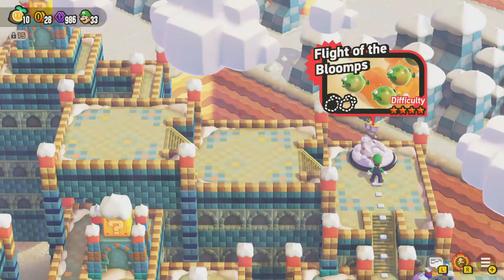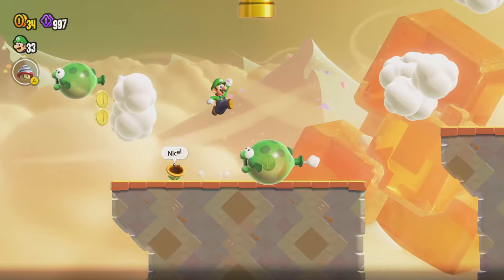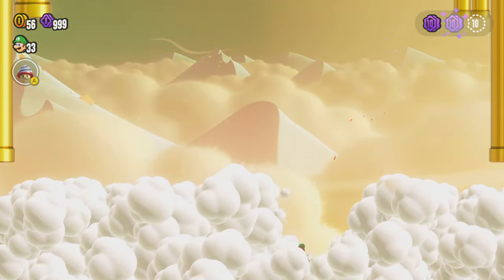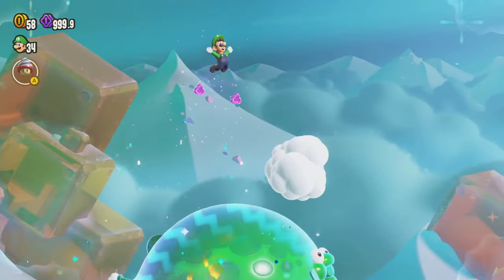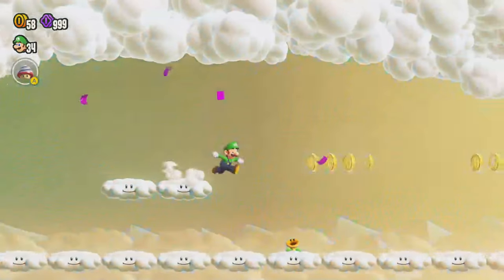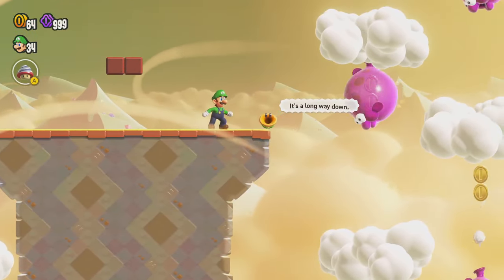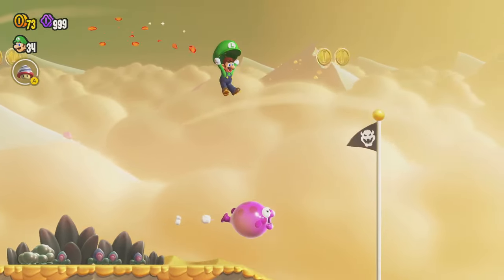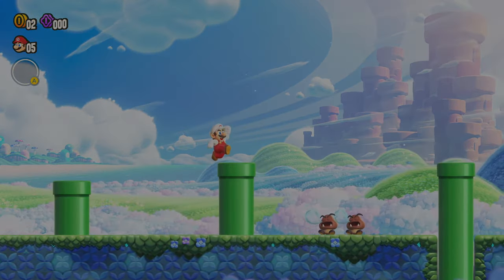Flight of the Bloomps: All Purple Coins, Wonder Seeds 100% Walkthrough!! *Super Mario Bros Wonder*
Super Mario Bros Wonder 100% Walkthrough: Flight of the Bloomps! All Wonder Seeds, Purple Coins, Goal Poles 100% Walkthrough Guide!! World 4 Part 1 Full Game 100% Walkthrough All Secrets/ All Secret Exit/ All Power-ups/ All Characters!! [New Super Mario Nintendo Switch Game] *FULL PLAYTHROUGH!! Part 1* First 2 hours gameplay full movie Super MarioBros Wonder/ Super Mario Bros Wonder gameplay game Super Mario Wonder series on the Nintendo Switch full game playthrough ZXMany Super Mario Bros Wonder!! Full movie length version/ full movie Super Mario Bros + Super Mario Bros Wonder gameplay game game full game playthrough 2 hours + 3 hours + 4 hours version, 100% playthrough part 1 all characters!!

There's elephant Mario, elephant Luigi, elephant Peach, Yoshis, lots of Yoshi characters, Prince Florian in the Flower Kingdom with Super Mario, CASTLE BOWSER, (Bowser transforms into a castle), fun secret exits, a full guide walkthrough of all secrets in Super Mario Bros Wonder, and more!!

TIMESTAMPS: